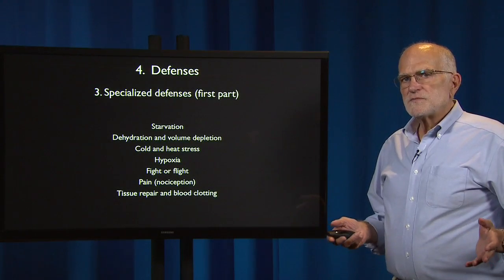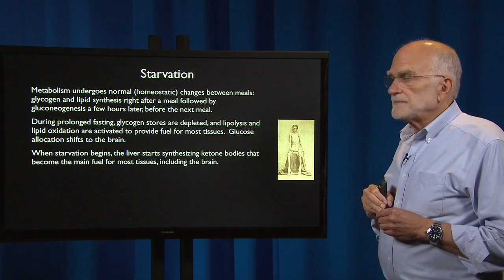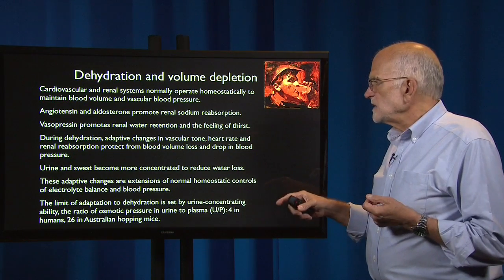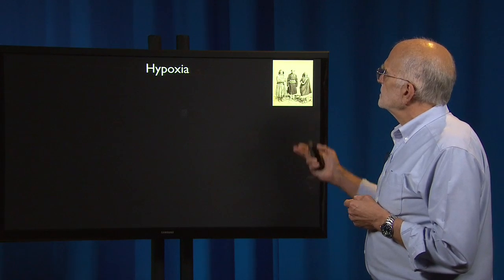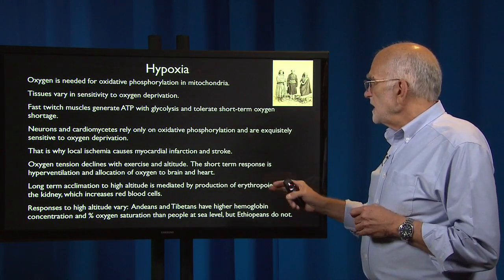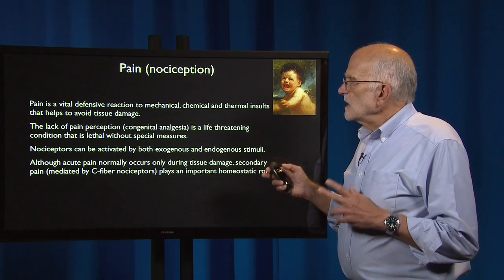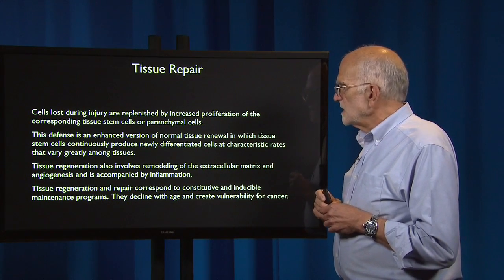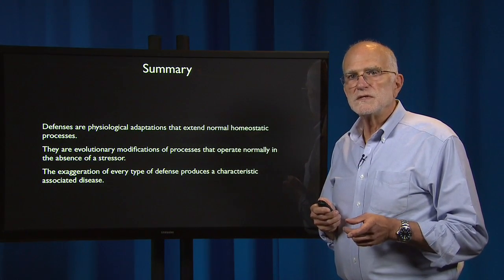4.3 - Defenses: Specialized 1